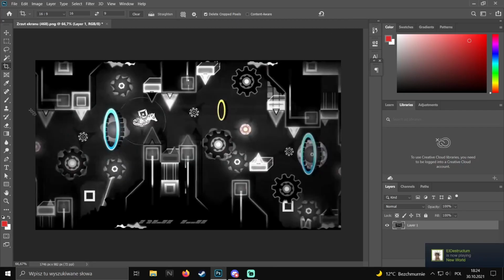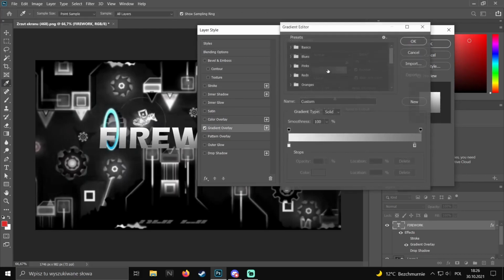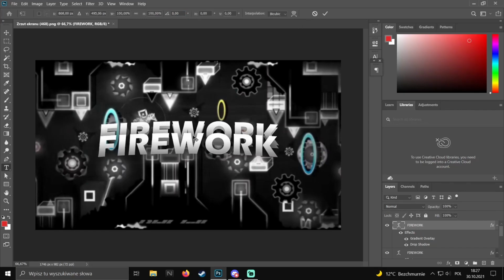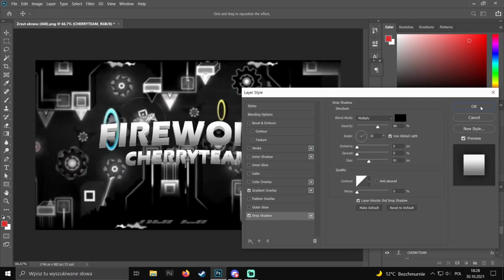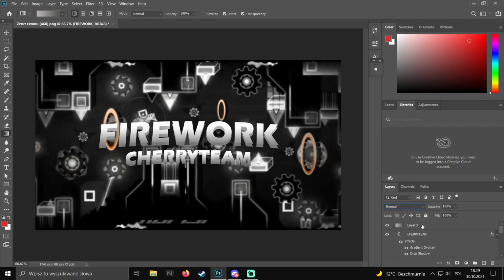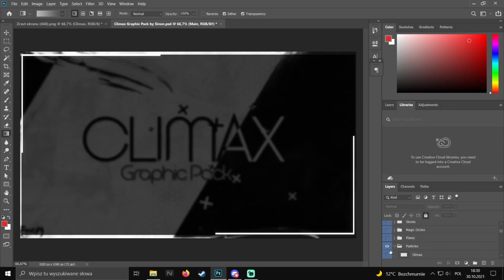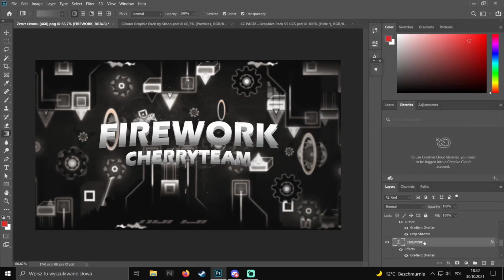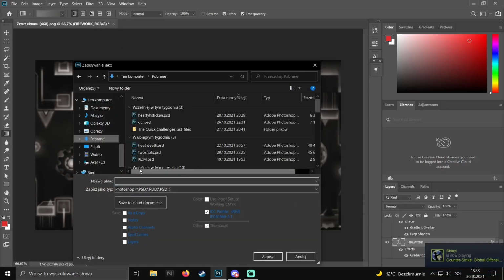How to make GD thumbnails! Tutorial for beginners!